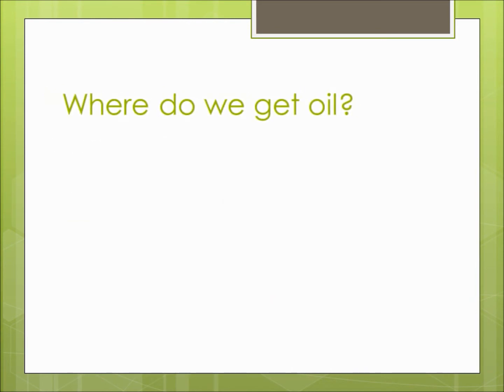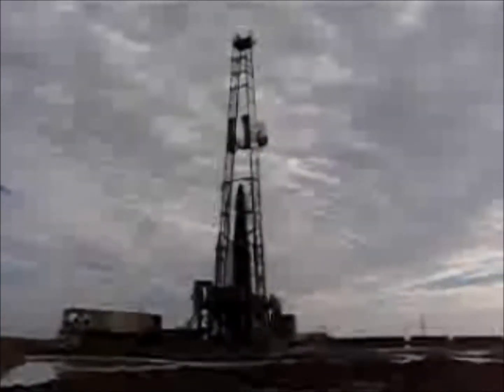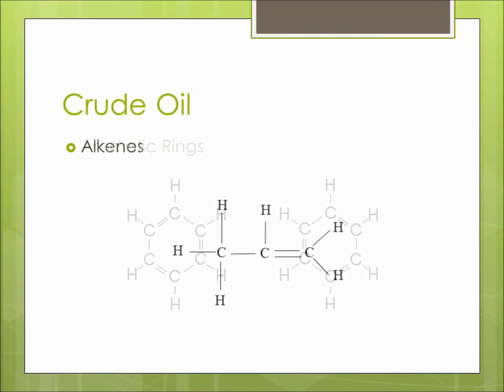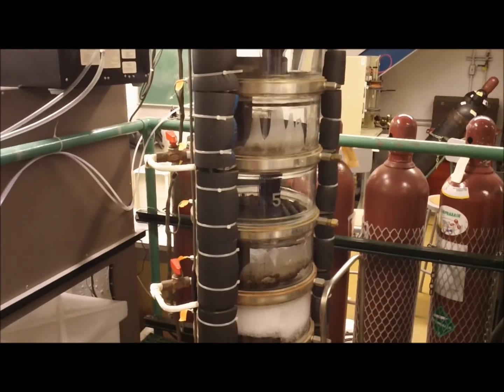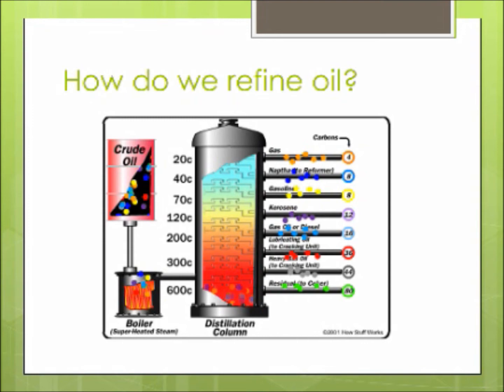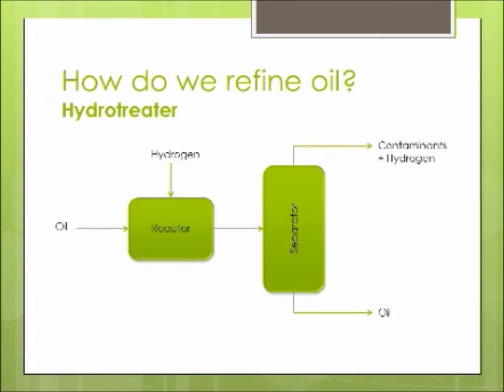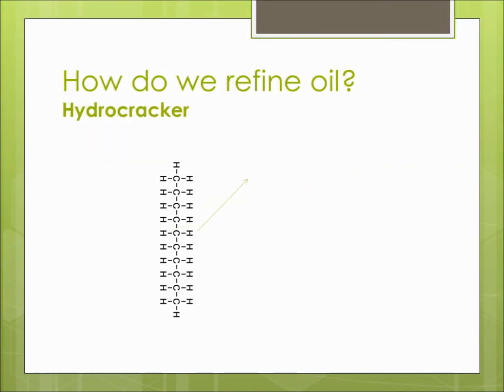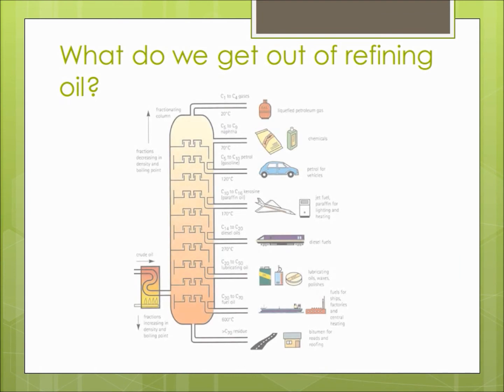ChE185 - Refining Oil